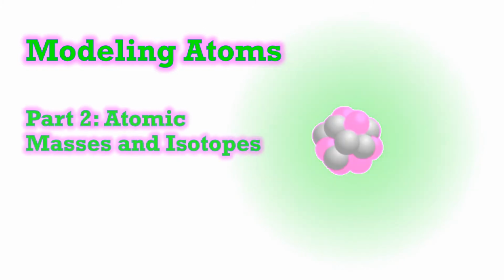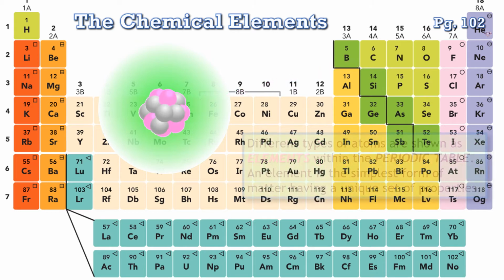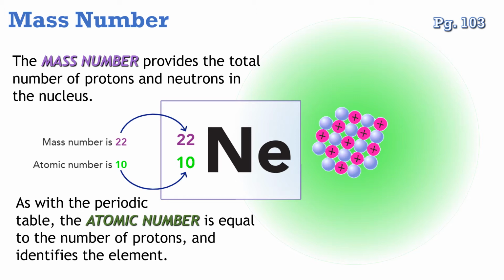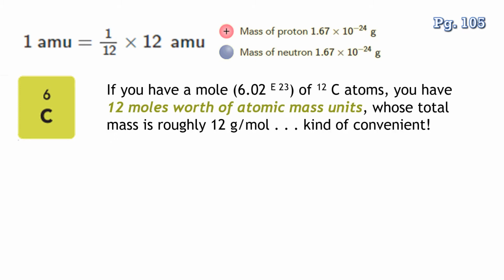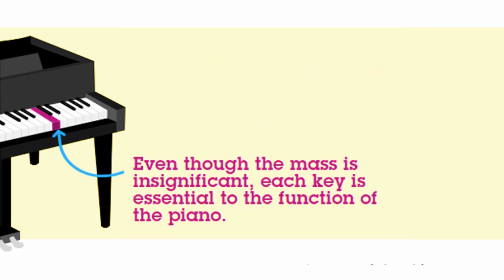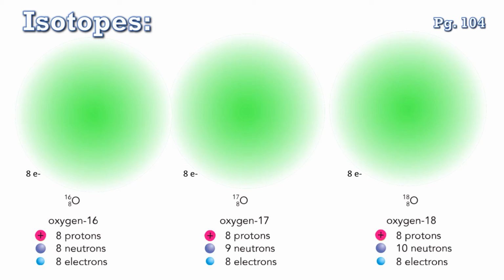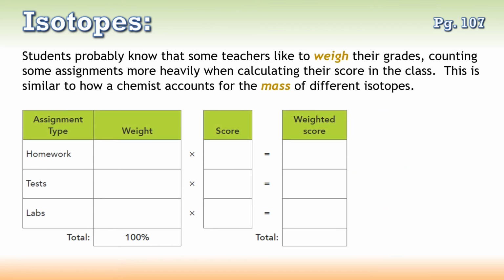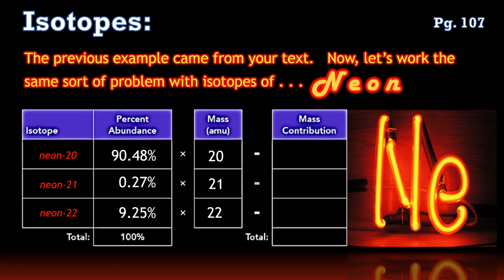Modeling Atoms Part 2: Atomic Masses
Mass numbers, nuclear notation, isotopes, estimating atomic masses, the usually negligible mass of an electron and the interesting way in which both the metric system and the periodic table have been tweaked, so that "1 amu approximately equals 1 gram of a mole oc carbon-12".